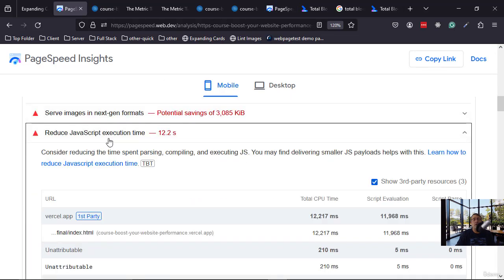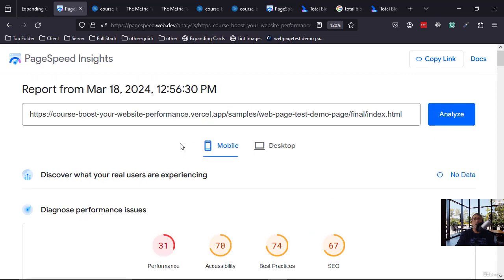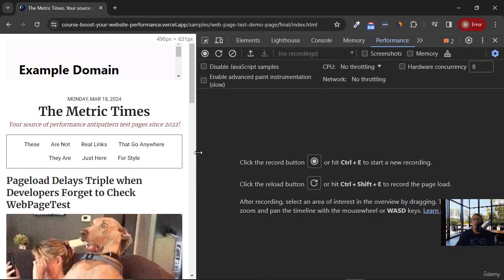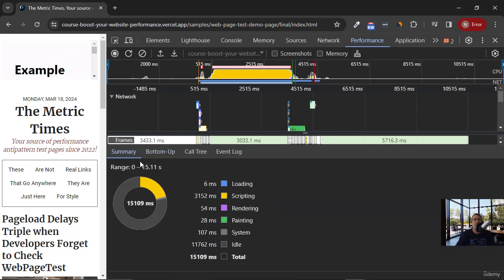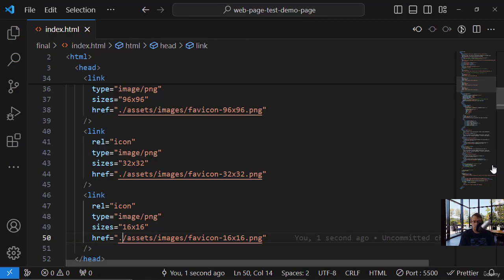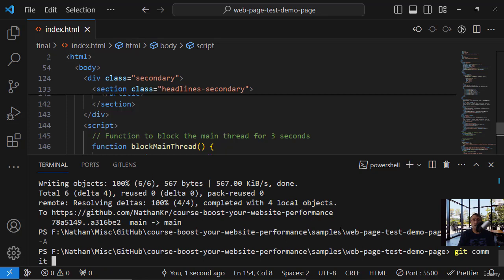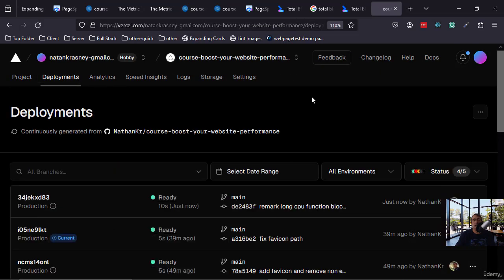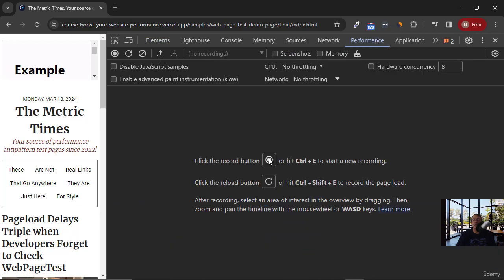Total blocking time and chrome performance tab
What is TBT - Total blocking time?
How does it affect your web page performance?
How can I find which function causes long TBT?
All of these questions will be answered in this video

This is part of my Udemy course "Boost Your Website Performance - The Practical Guide"